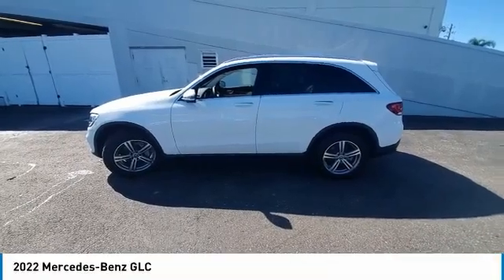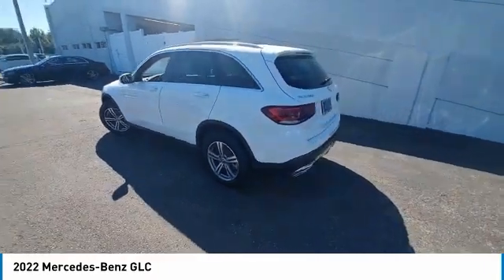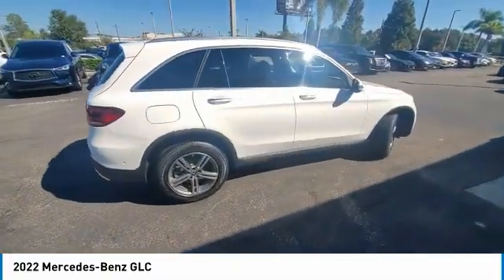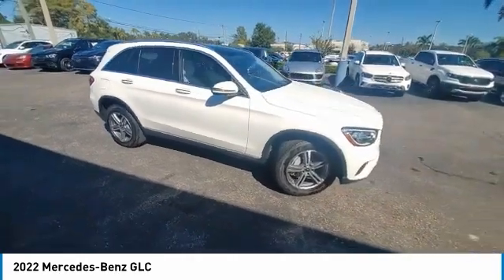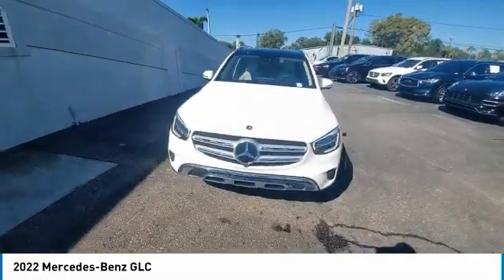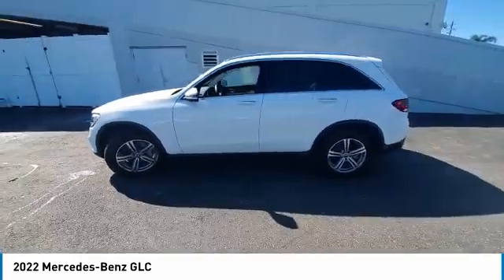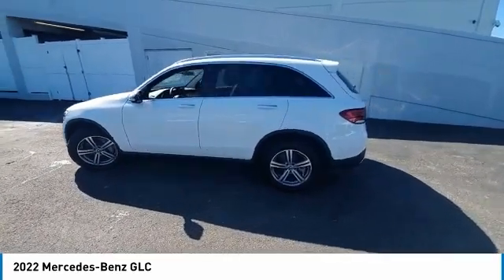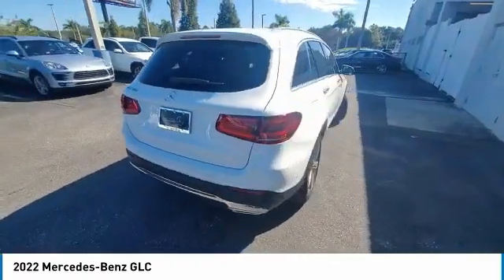2022 Mercedes-Benz GLC CMTL222340